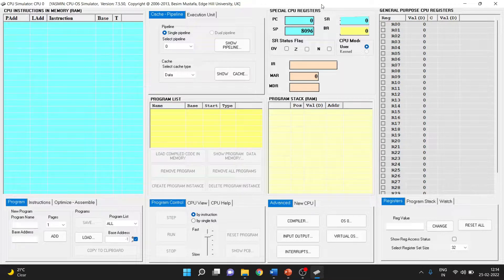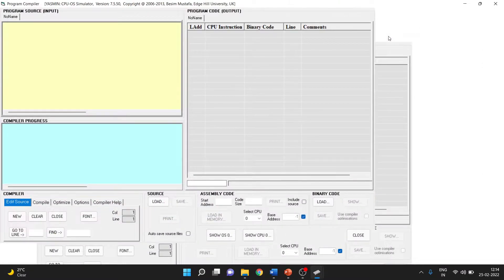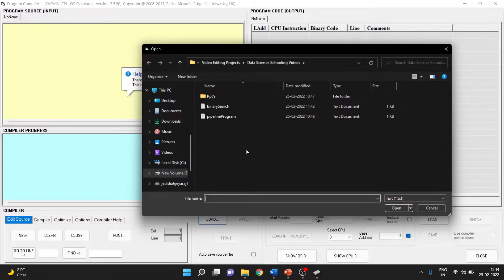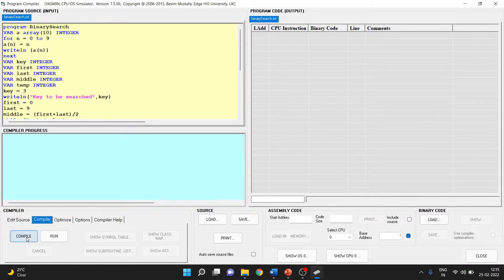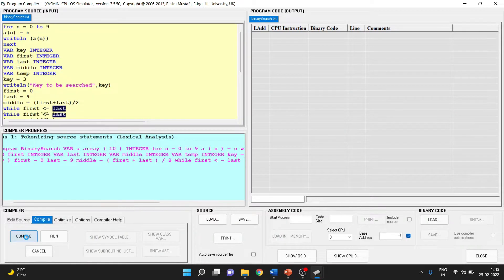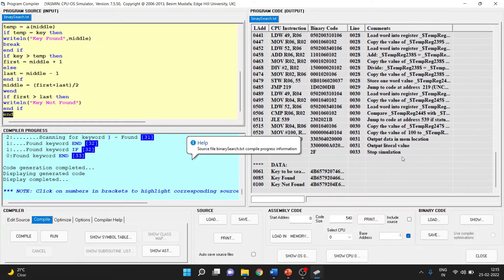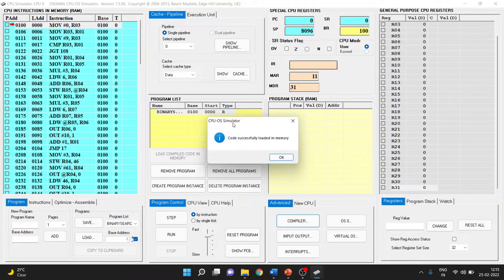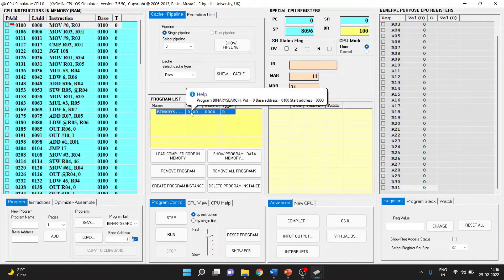Loading a program into Memory in CPU Simulator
Hey there, in this video we will be learning how to load a program into memory in a CPU Simulator. We will be loading the program from a file, compiling it and then loading it to the memory by setting a base address.